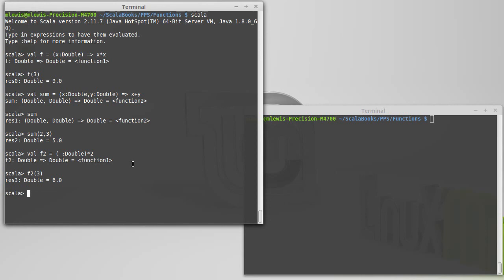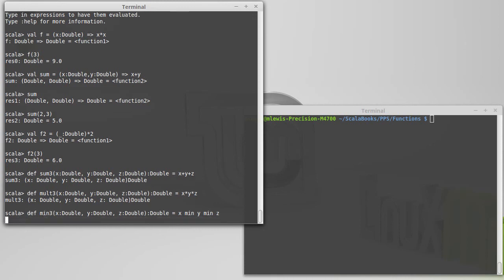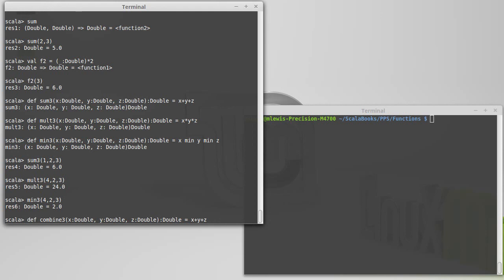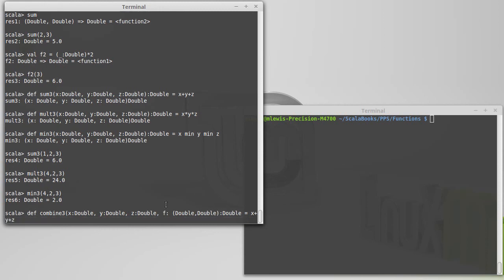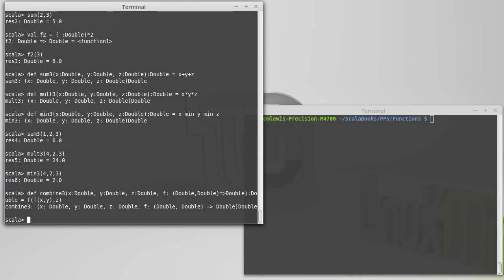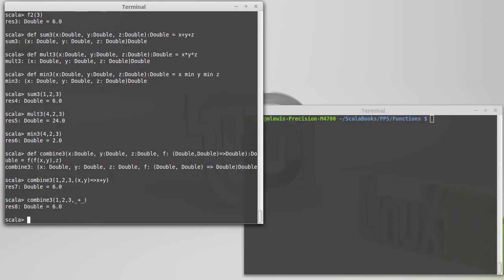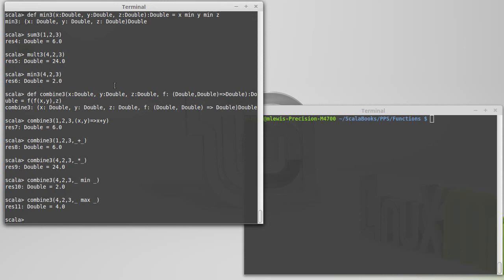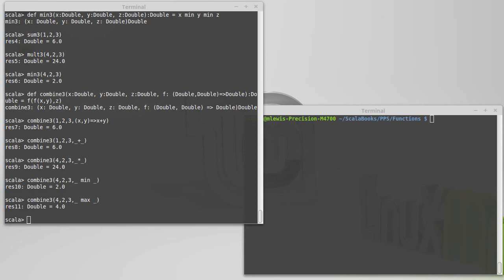Higher Order Functions (in Scala)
This video introduces the concepts of a higher order function and goes through the example of a function that can combine three values using an arbitrary function.